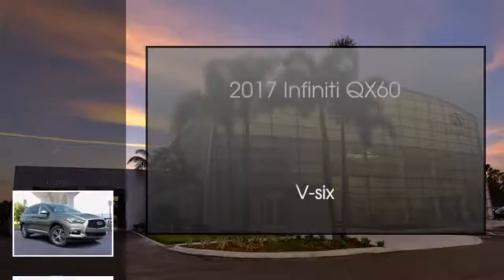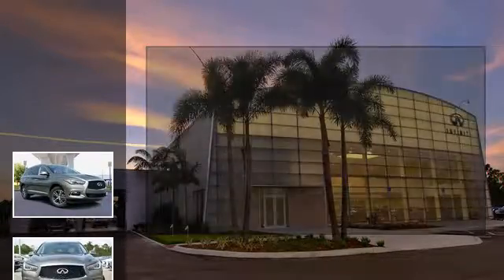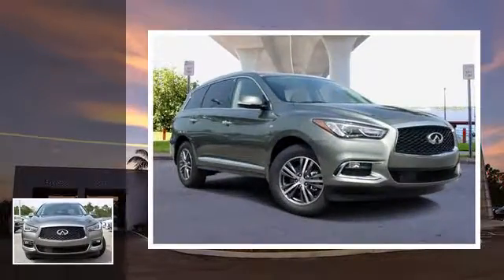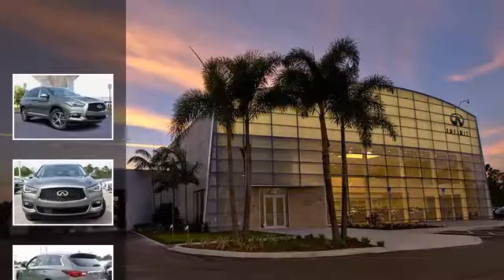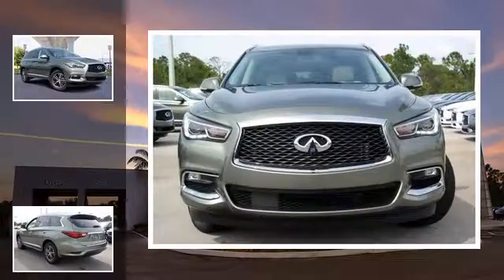2017 INFINITI QX60